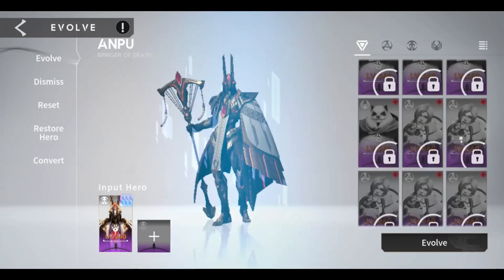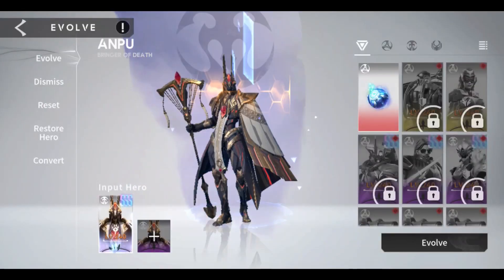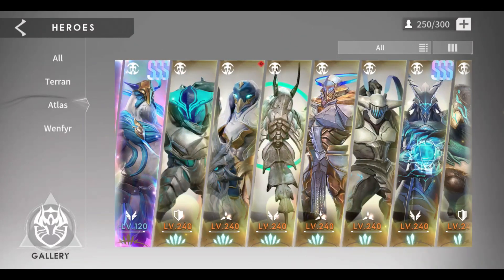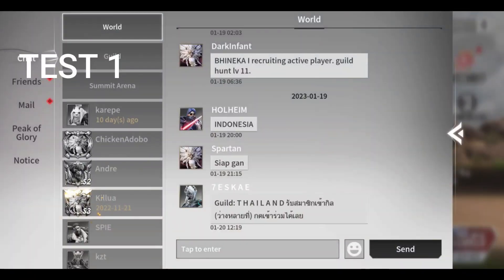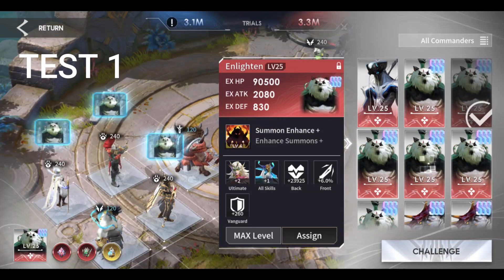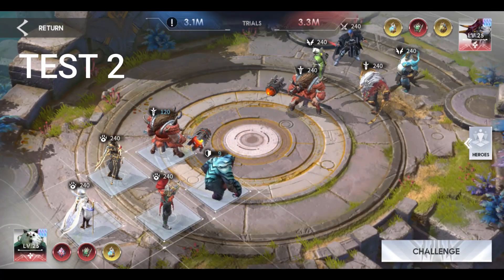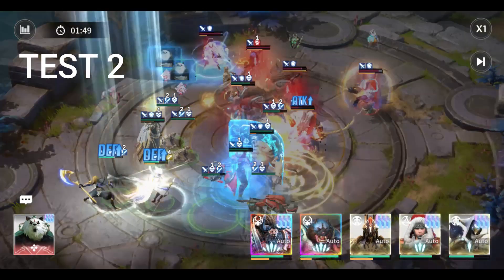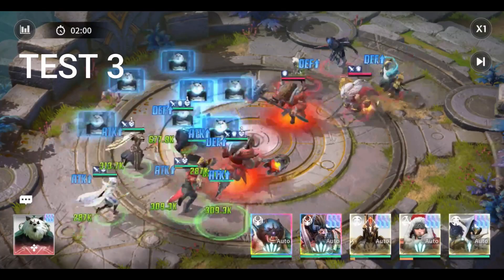Immortal Anpu Hero Equipment Test | Eternal Evolution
Immortal Anpu Equipment Test

Now that I have summoned the new triple S hero Anpu, it is time for him to undergo evolution up to immortal level. I have few gene hybrids left in which I obtained these from Ancient Altar, Rise of heroes event and in the summit arena.

You will need 1 hero and seven duplicates or gene hybrids in order for him to become immortal evolution.
The talents and skills of the heroes are unlocked after each evolution. That is why the proper way of testing heroes is at the immortal level, because the skills, passive stats and talents are interconnected to each other and it should be utilized.. Also, it should be at least level 20 exclusive equipment so that the result of the test will be somehow realistic.

I will make this hero at exclusive equipment level 20 and if this hero performs well then no doubt, I will make him EX30 instantly.

In this video, I will show only how Anpu works in PVP and I will test him in the high level Twilight lands like in chapter 14 and 15.

I have provided tests and his equipment and I put nodes on this video so that you can navigate the tests. I will do more tests on him and the best hero composition for summoner heroes.

This is my first equipment build that came up on my mind by reading the skills description of Anpu. I equip him with accuracy set with % attack on Gloves and boots but on a helmet its +100 accuracy. Exclusive equipment level 20 and all talents are unlocked and I will test this on friendly battle. I will be using the summoner's Skooer and Hatty and Daniel together with Masrani and Crete which is a typical setup. The divine prototype that I will be using are the Dominant Nucleus, Prism Amulet and the commander is Enlighten.

00:00 - Intro
00:10 - Anpu Immortal Evolution
02:13 - Anpu Equipment Build for Testing
02:52 - Anpu PVP Test 1 with Support
04:19 - Anpu PVP Test 2 with no Support
06:04 - Anpu PVP Test 3 with no Support
08:00 - Outro